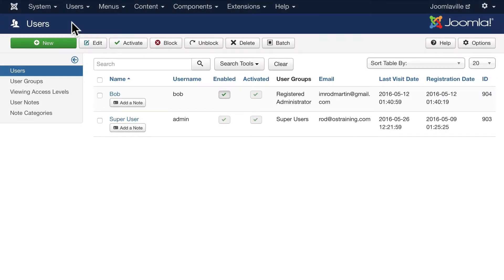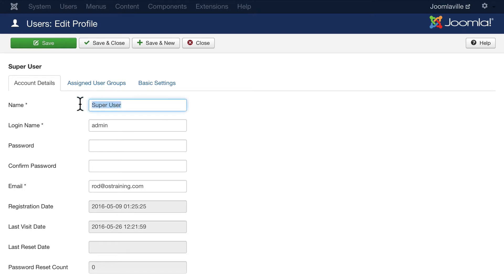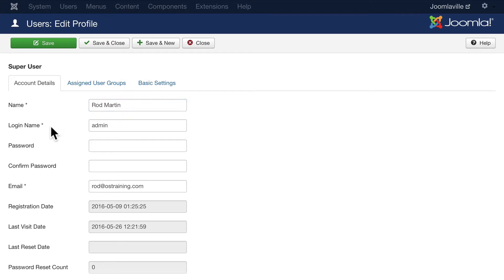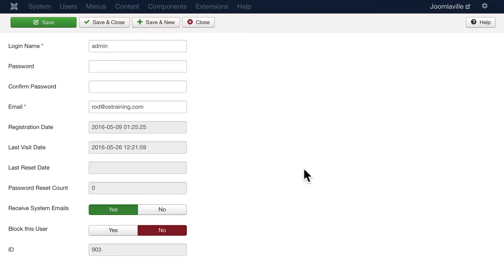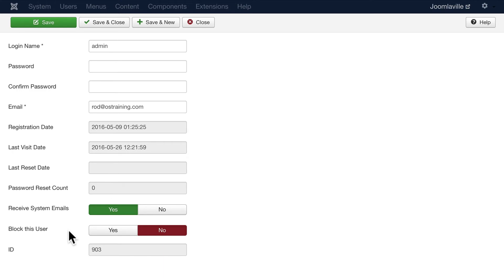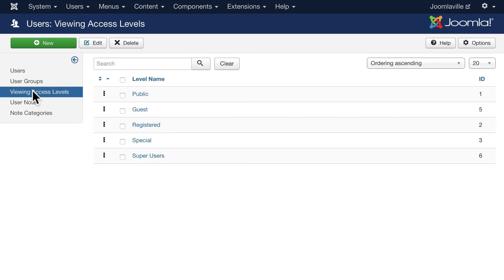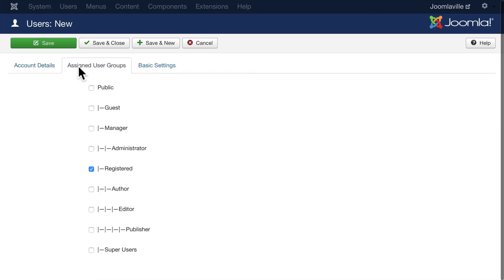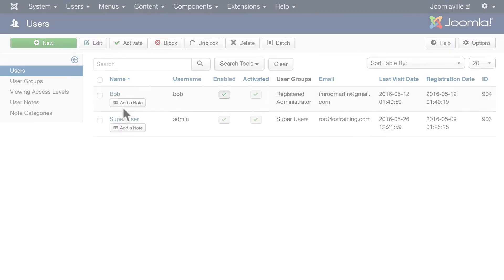Joomla Beginner Class, Lesson 37: How to Use the Joomla User Manager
In this video, we will be going over How to Use the Joomla User Manager.